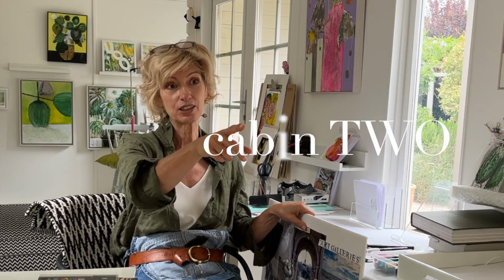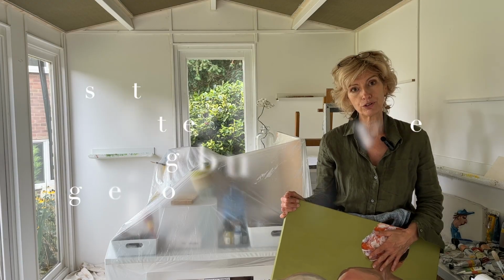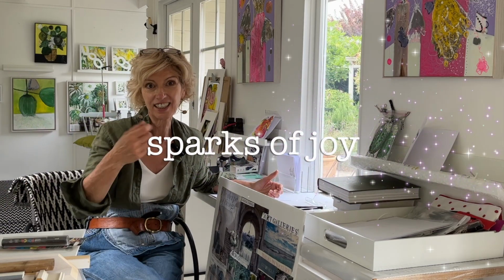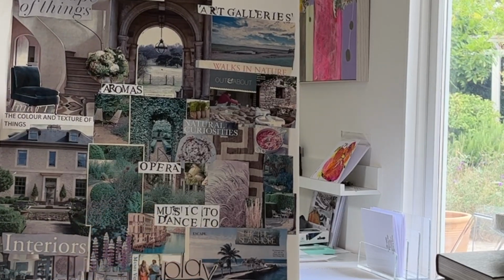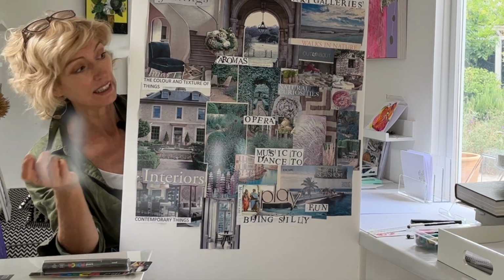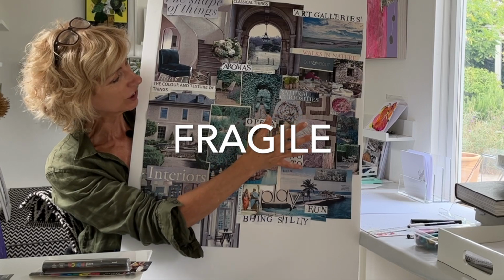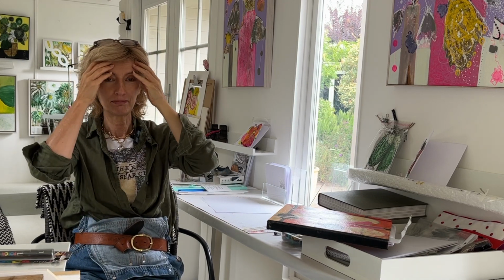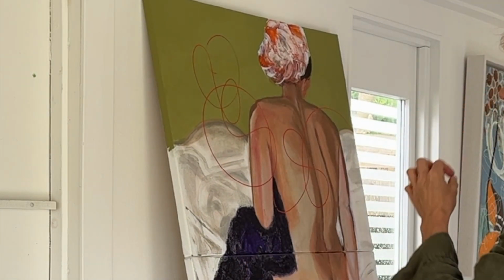A fun exercise to help find an art subject/theme, a way forward when stuck with what to paint next.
I am sharing my art 'mood' board this week. Identifying themes that might help with subject matter and what to paint next. The board can be seen as an investigation into your passions and help build a unique insight into subjects for sketching, drawing, painting, collage etc. It is good to note ideas that you could introduce and experiment with i.e. shapes/colours/patterns etc.